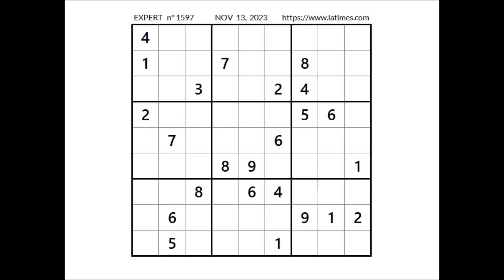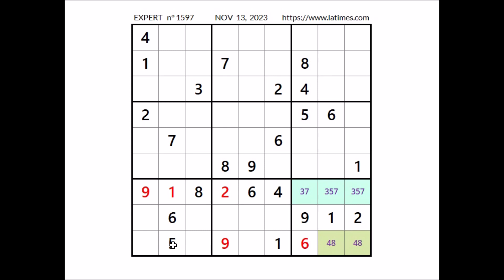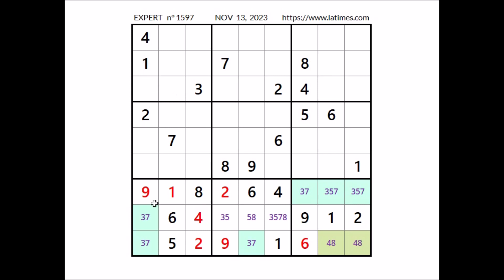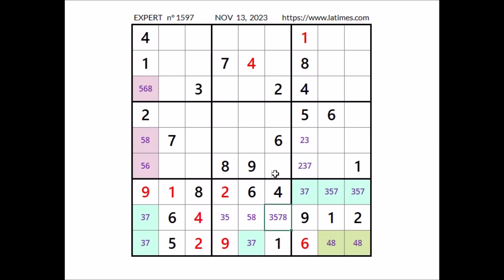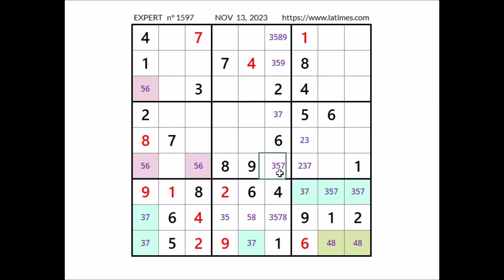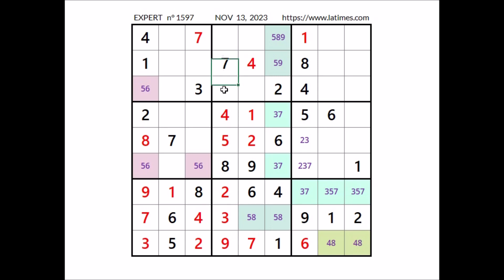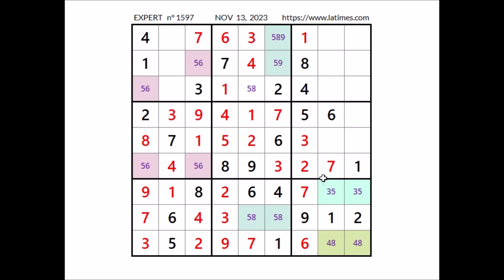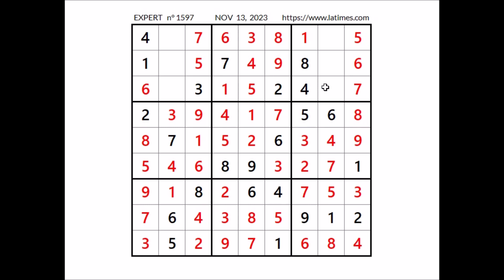LA Times Expert Sudoku, Nov 13, 2023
Expert Sudoku

Videos 2023